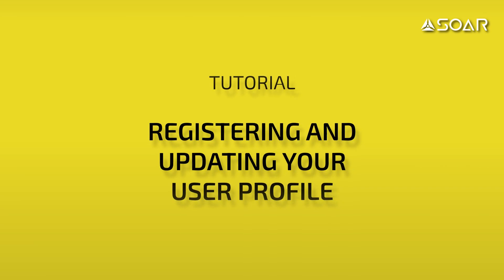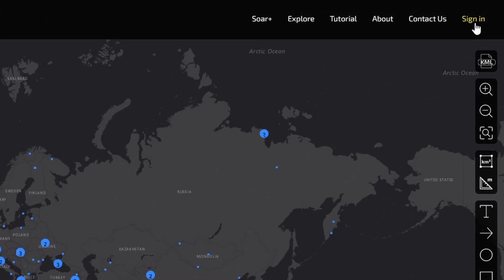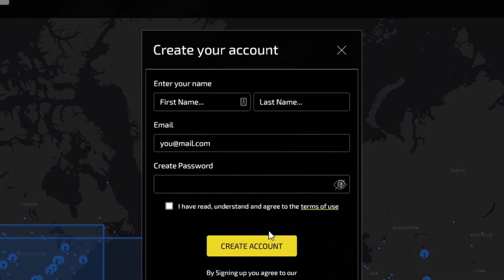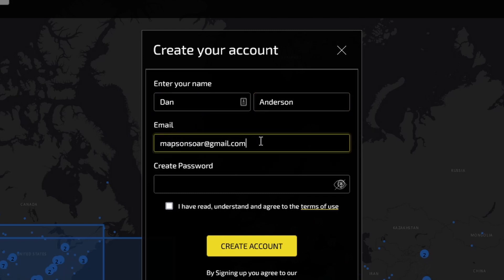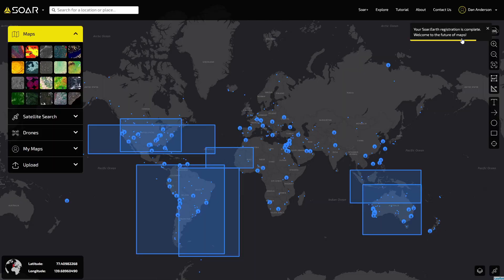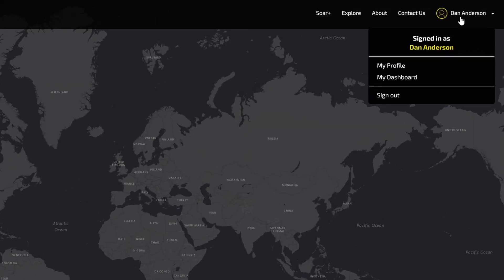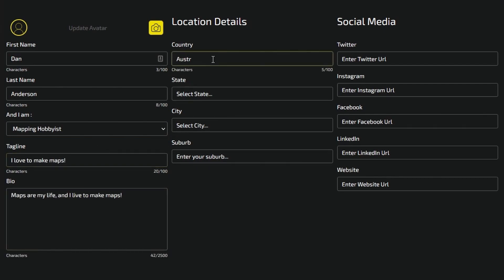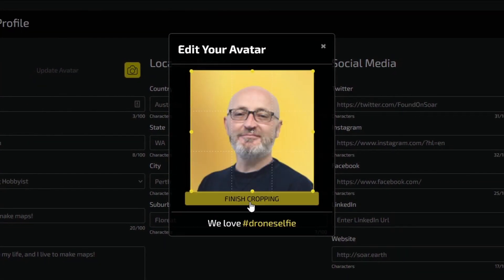REVISE - Soar Tutorial - How To Register An Account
Learn how to register an account with Soar.Earth
* Soar.Earth is ever-expanding. Please keep in mind some visual or technical features may differ from the current version of the platform.

Soar.Earth is a digital atlas for the world's maps and imagery